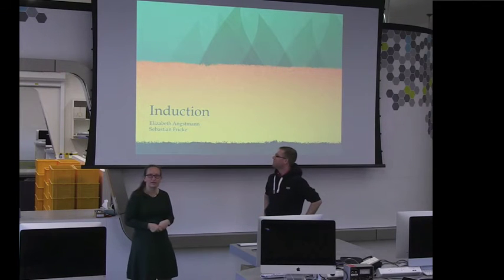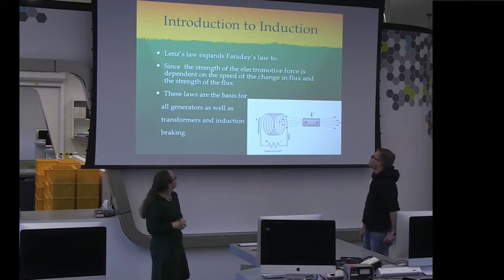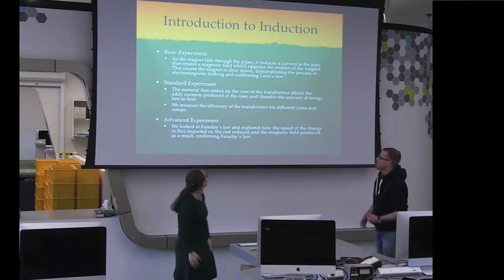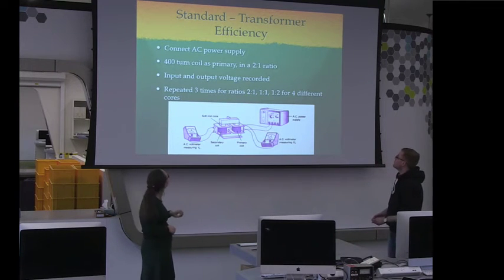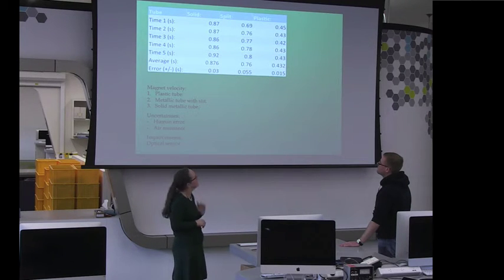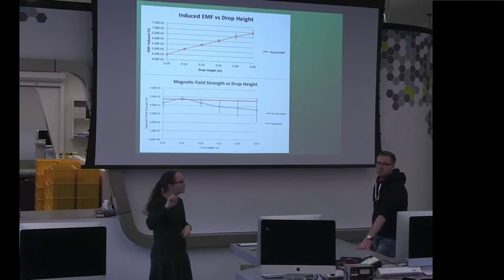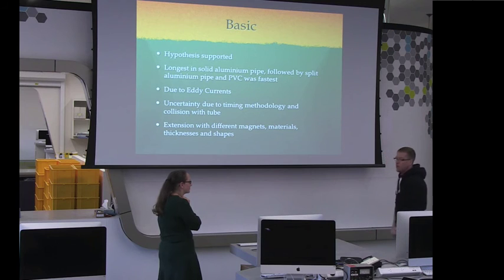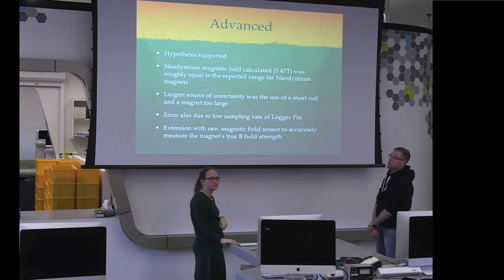Physics 1B: Presentation 1 2016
This is the video of Presentation 1 for the Physics 1B laboratory pre-work for presentation skills. Students will mark this as part of their preparation for project presentations.